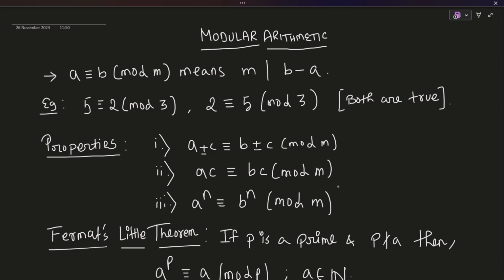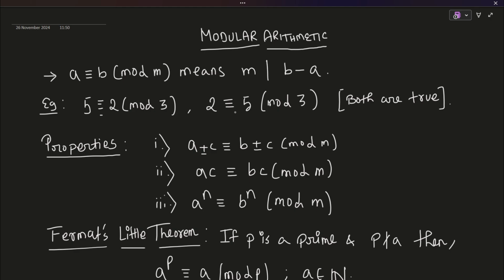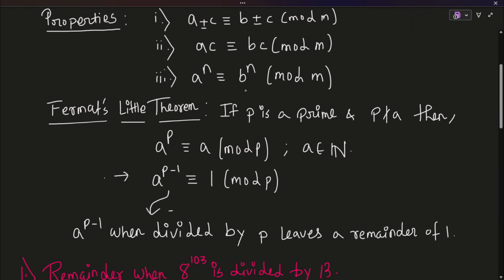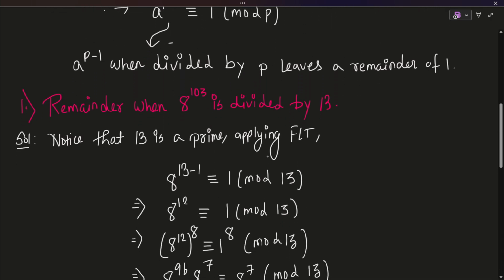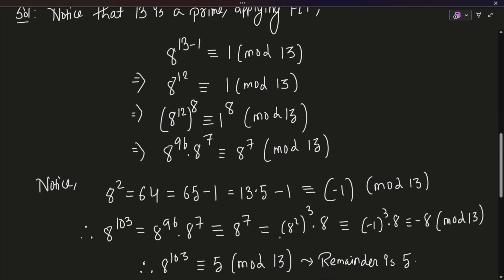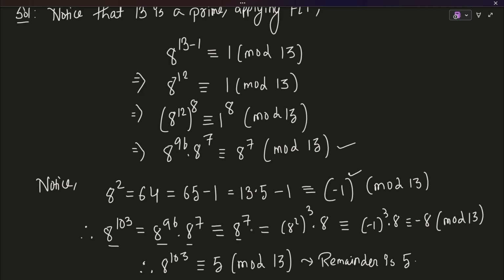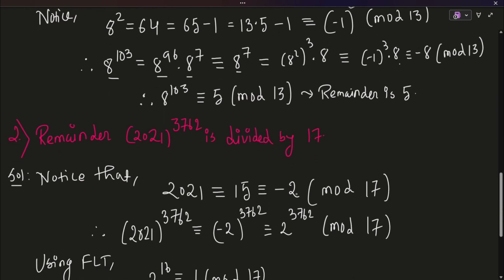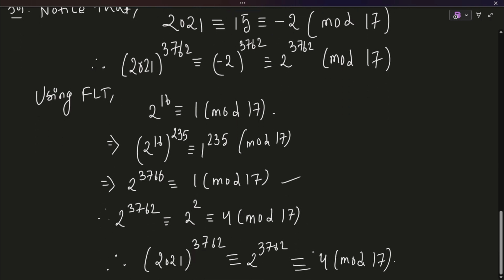The Special Technique TOPPERS use for finding Remainders